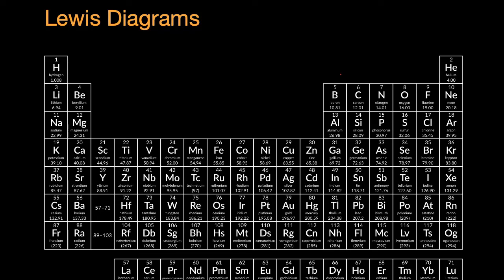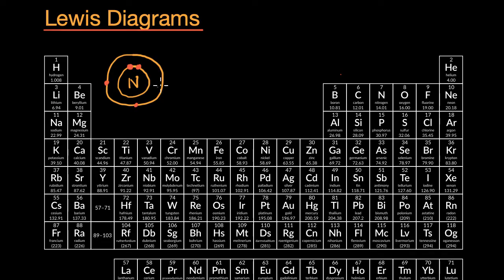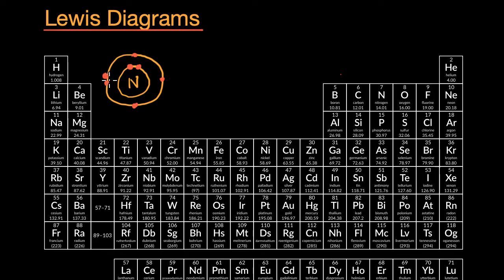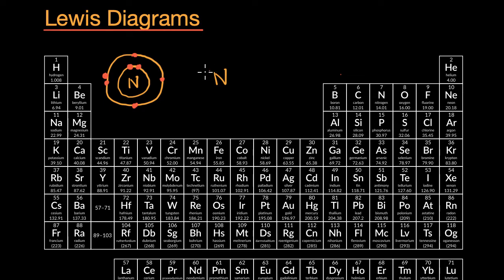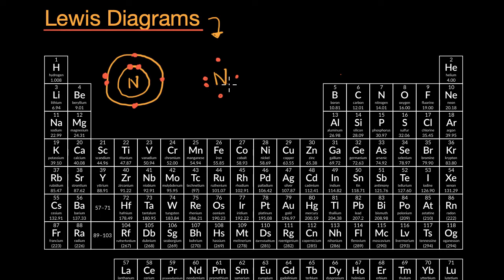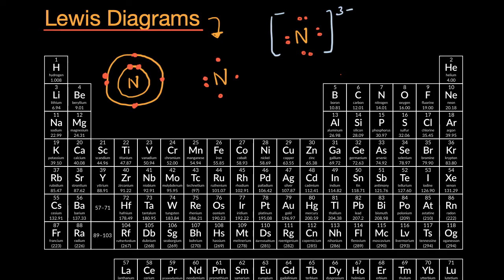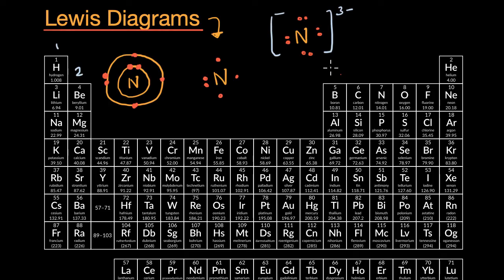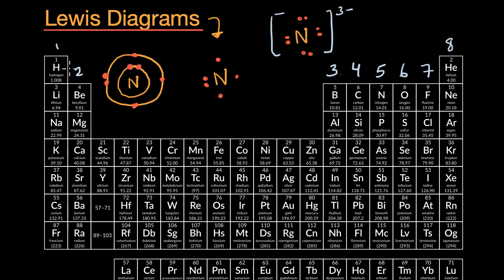Lewis diagrams | Chemistry | Khan Academy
Courses on Khan Academy are always 100% free. Start practicing—and saving your progress—now!

Lewis diagrams for atoms and ions are models that show the number of valence electrons (outermost electrons) they have. Lewis diagrams of atoms show the element's symbol surrounded by dots representing valence electrons. For monatomic ions, Lewis diagrams also includes brackets and the ion's charge. The number of valence electrons in an ion's Lewis diagram reflects the ion's charge.

Sections:
00:00 - Introduction to Lewis diagrams
00:13 - Review of Bohr model using nitrogen
01:13 - Valence electrons and reactivity
01:34 - Drawing a Lewis diagram for nitrogen
02:07 - Lewis diagram for nitride ion
02:45 - Understanding periodic table group patterns
03:41 - Valence electrons and periodic table groups
04:03 - Shortcut for Groups 13–18 valence electrons